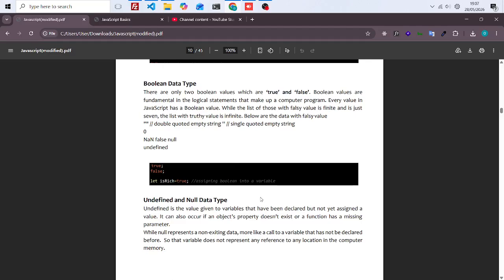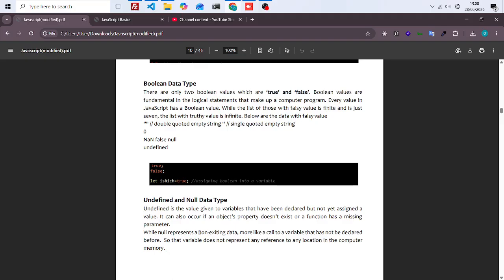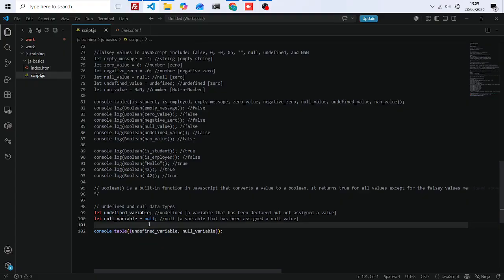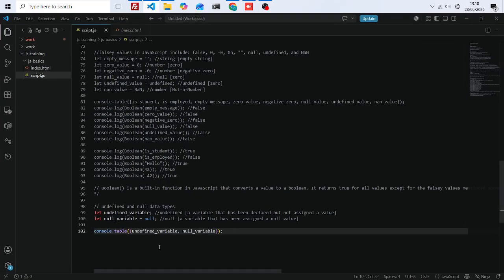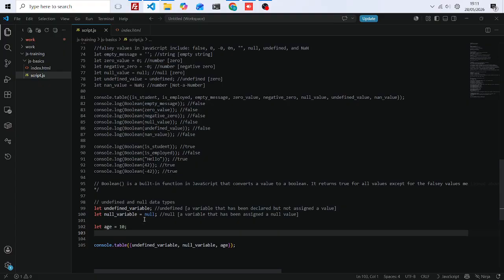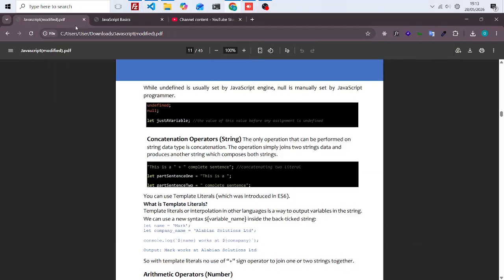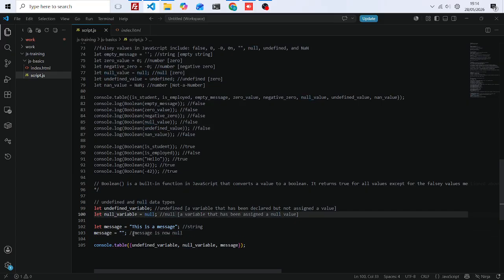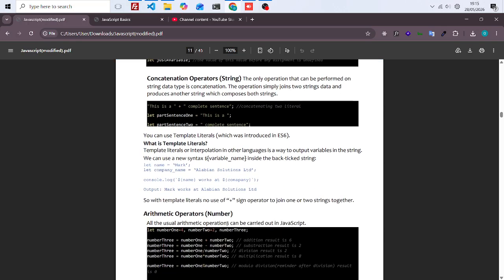Episode 7: Data Type - Null and Undefined